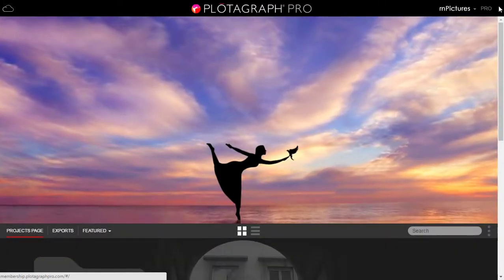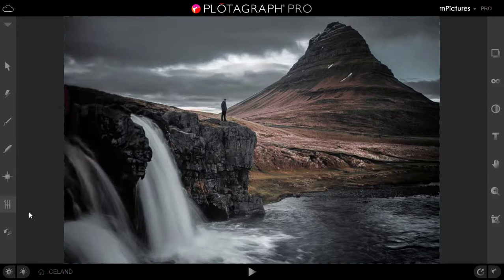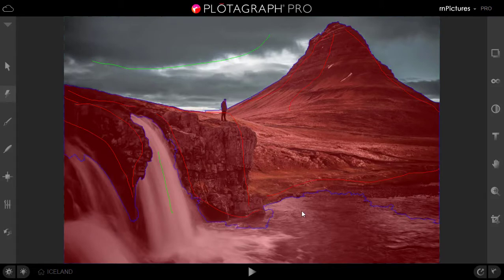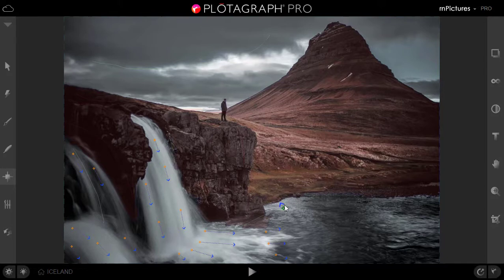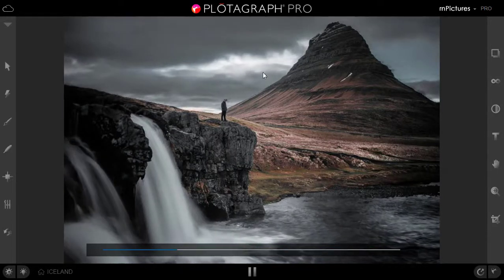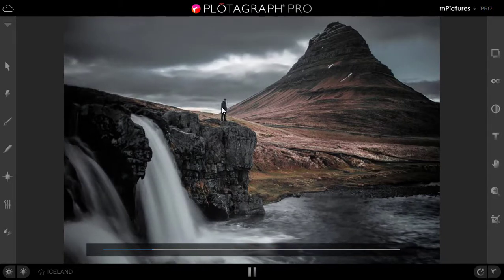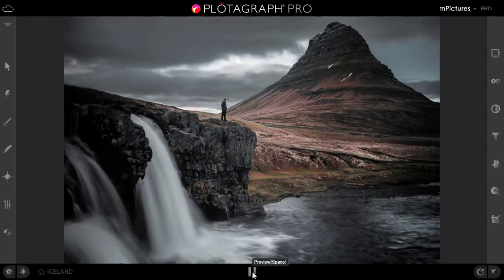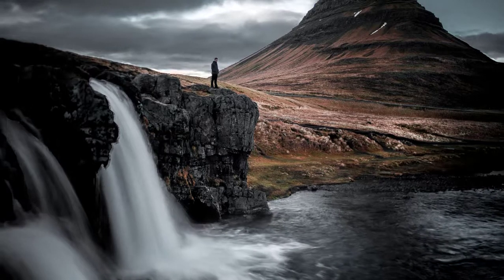Plotagraph Pro : Learn to Animate Still JPEG image into Movie or GIF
In this episode you will learn how to Animate Still JPEG image into Movie or GIF using Plotagraph Pro